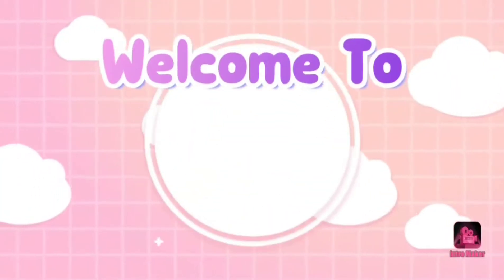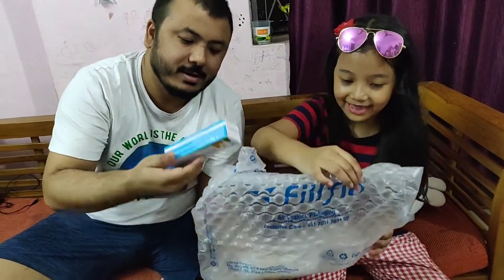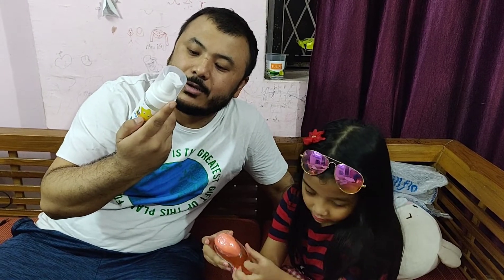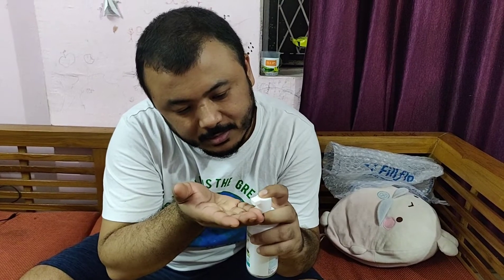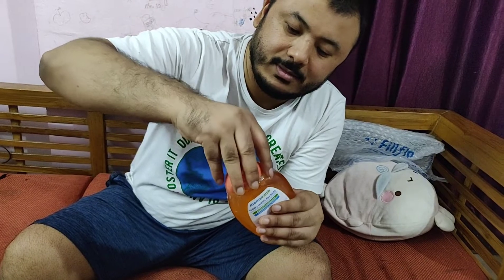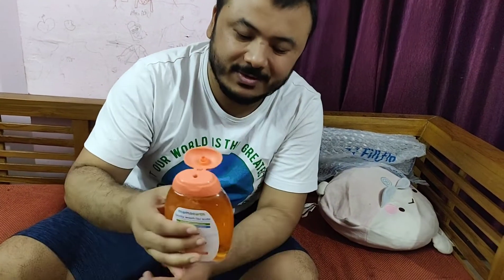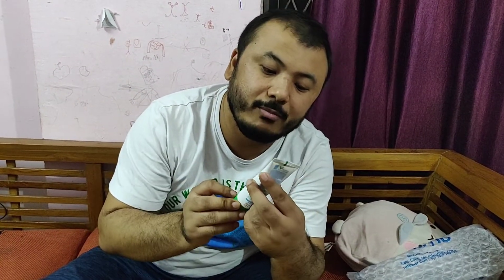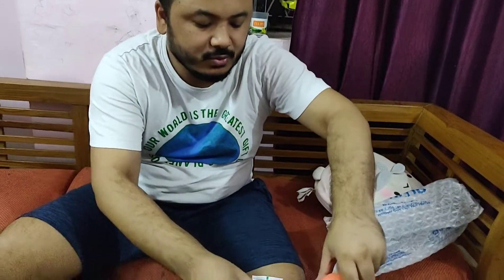Mamaearth Skin Care Products For Kids Review | Review Video By Myra And Papa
Hi everyone, my name is Myra.